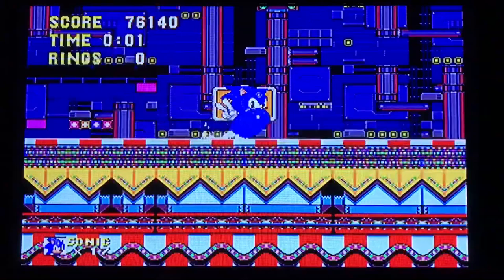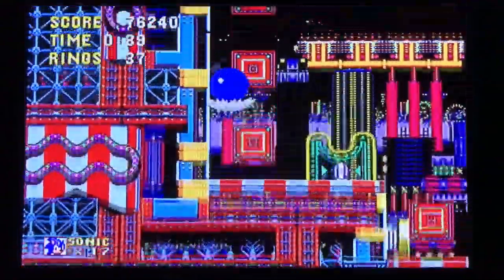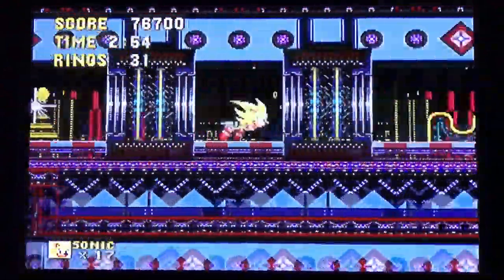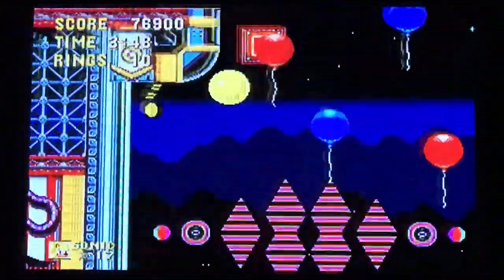Let’s Play: Sonic 3 & Knuckles Part 2: I hate those Bubbles. They are a pain to deal with!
Everybody’s Super Sonic racing, try to keep your feet right on the ground! Yep, I got Super Sonic not even 2 videos in, although I messed up one attempt. Now I’m set for the game. I’m going to try not to activate him since he’s so overpowered.